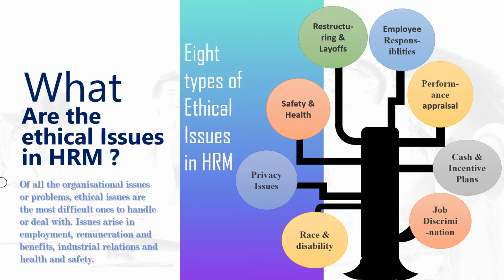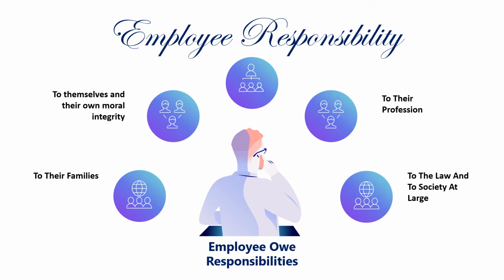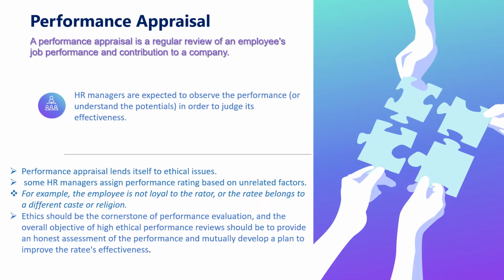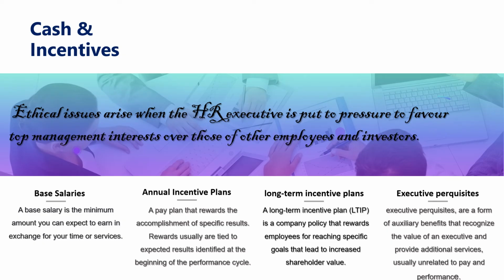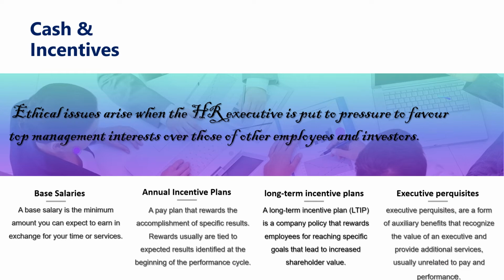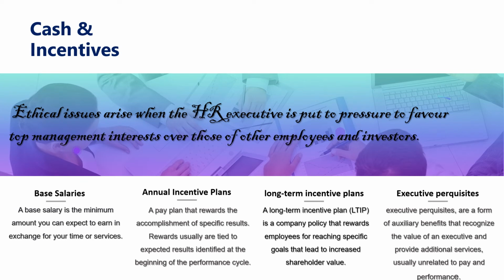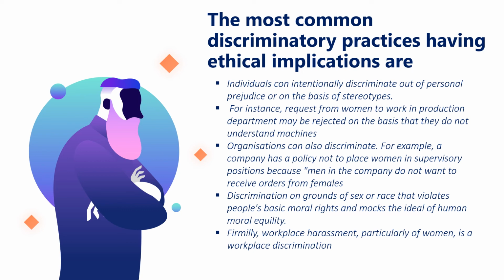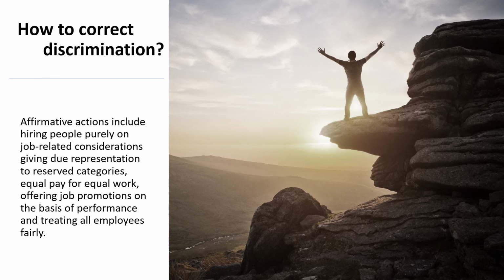Human resources management ppt cie 3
The Ethical Issues in HRM